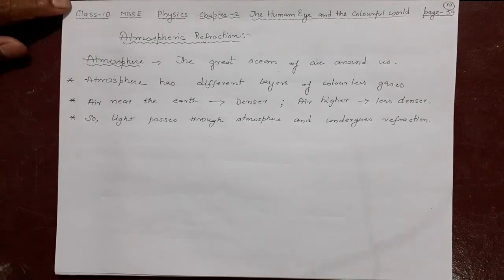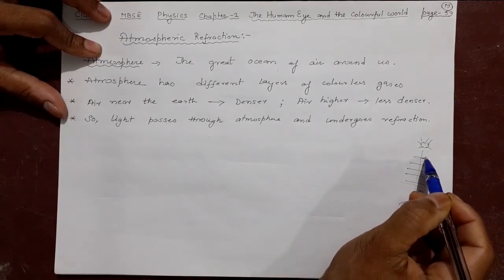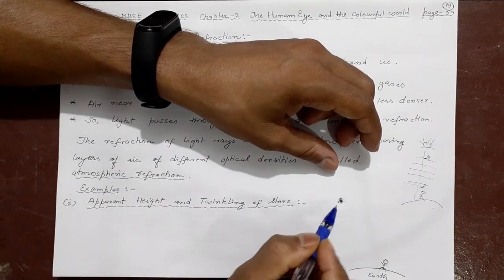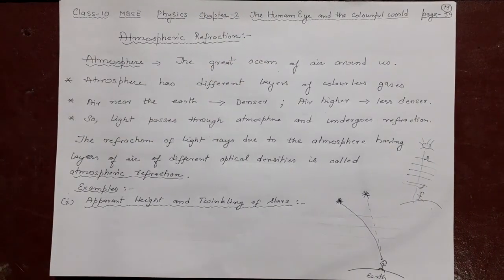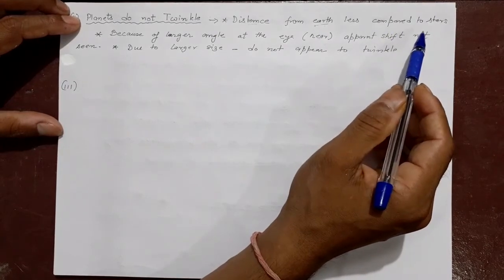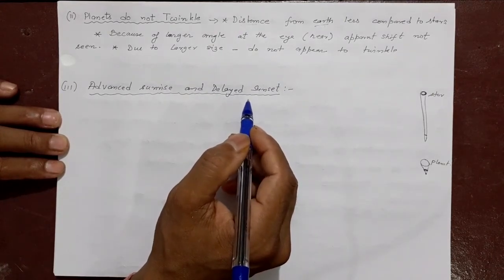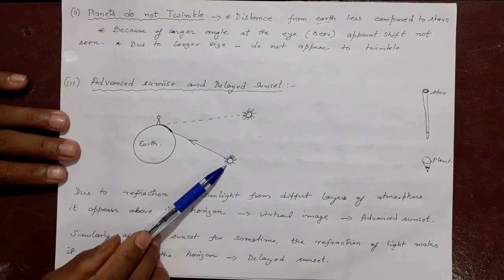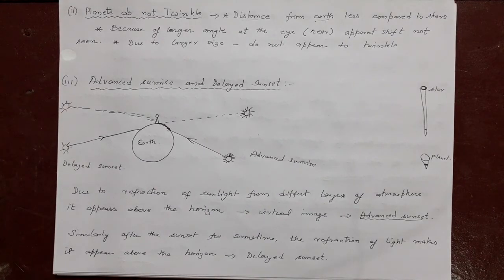10 Atmospheric Refraction Apparent height twinkling of stars Planets Advanced sunrise sunset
10 Chapter 2 class-10 The Human Eye and the colourful world

Atmospheric Refraction

Apparent height

Planets do not twinkle

Advanced sunrise

Delayed Sunset